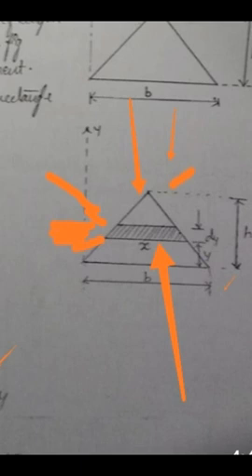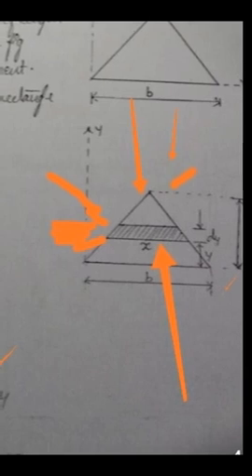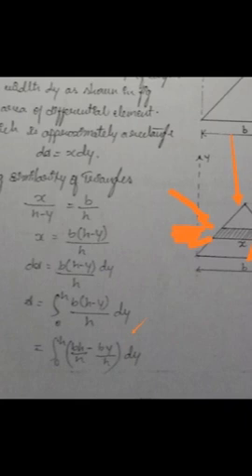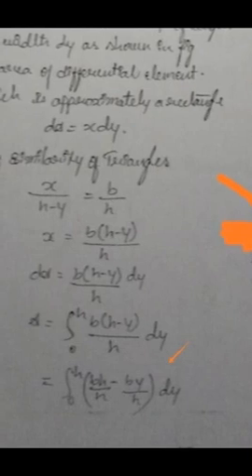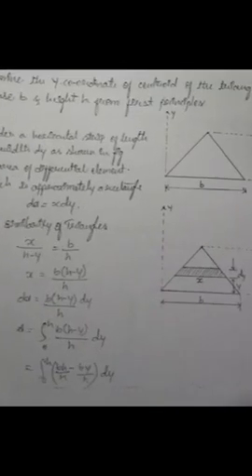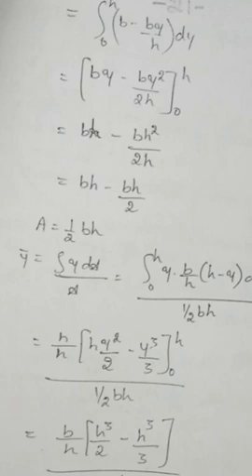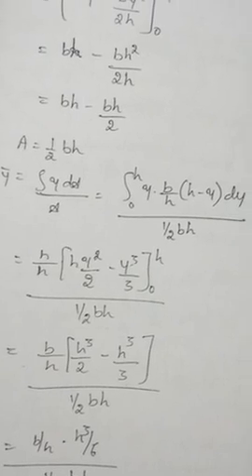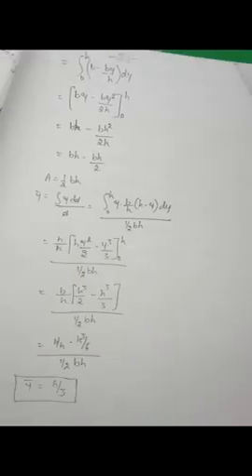Elements of Civil Engg 5.1E by Ravikiran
Centroid